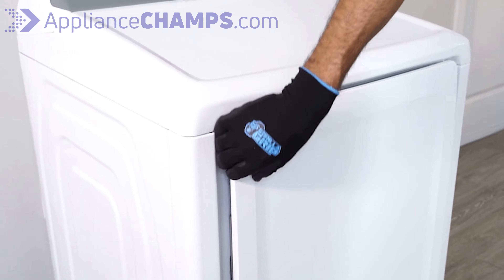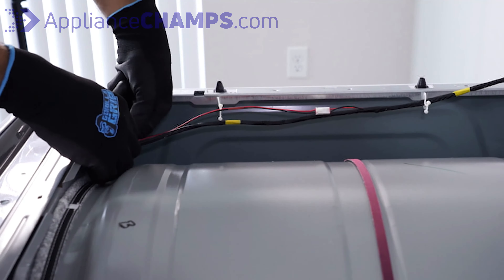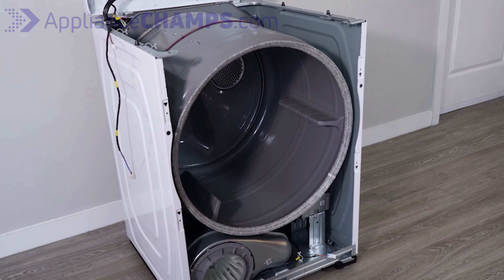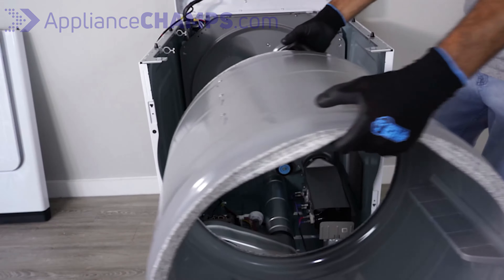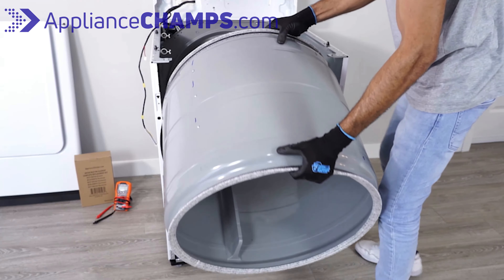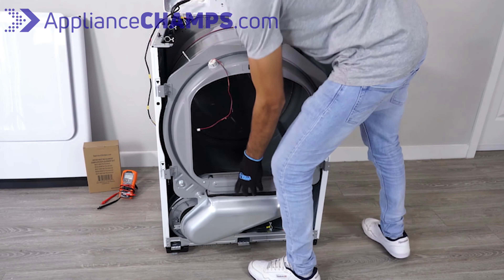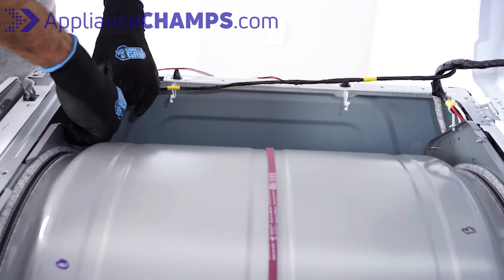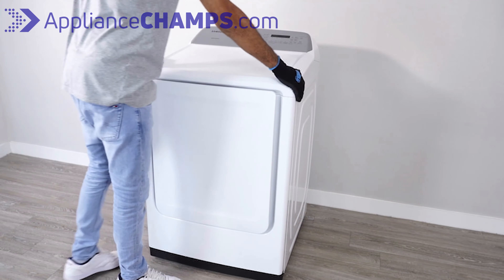Samsung Dryer Not Starting - How to Diagnose and Replace Thermal Fuse DC47-00016A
See how to diagnose and fix a Samsung dryer that won't start due to a bad thermal fuse.

In this video, we will show you step by step how to replace the thermal fuse on a Samsung dryer model DVE50R5200W/A3
Symptoms Fixed : Dryer is not Starting when pressing start.
Tools Needed: Phillips screwdriver, thin metal tool and Multi-Meter (Optional)

DC47-00016A Thermal Fuse is now available at our wesite and ships in 1-3 business day!

Video Timeline

0:00 Dryer Body Disassembly
0:52 Bulk Head Disassembly
1:20 Dryer Drum and Drive-Belt Removal
1:41 Thermal Fuse Diagnostic
1:50 Thermal Fuse Replacement
2:10 Verify Fuse Functionality
2:16 Dryer Drum and Drive-Belt Installation
2:45 Bulk Head Reassembly
3:13 Dryer Body Reassembly

The heating element replacement kit shown in the video will replace the following parts:
Heating Element - DC47-00019A
High-Limit Thermostat - DC47-00018A
Thermal Fuse - DC47-00016A
Thermal Fuse - DC96-00887A
Thermistor - DC32-00007A